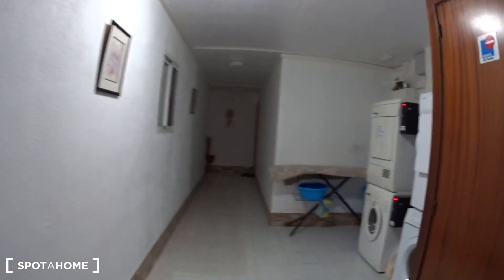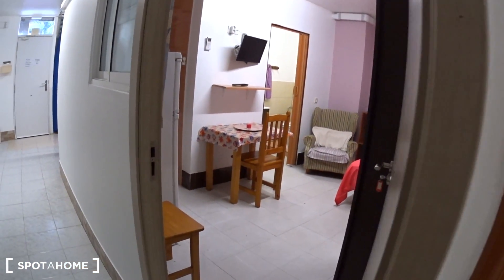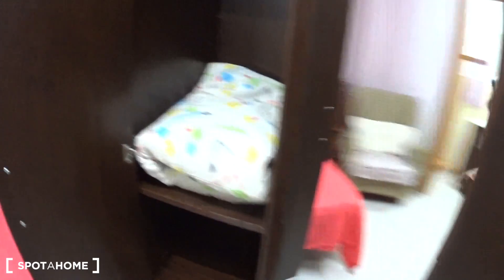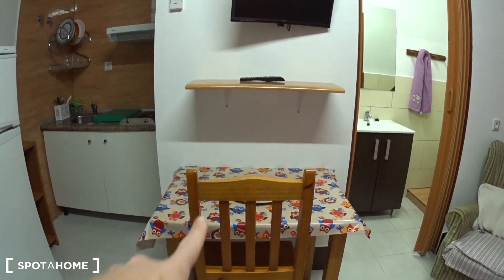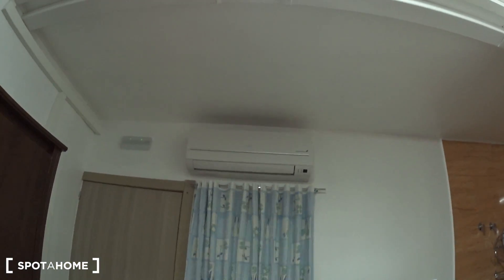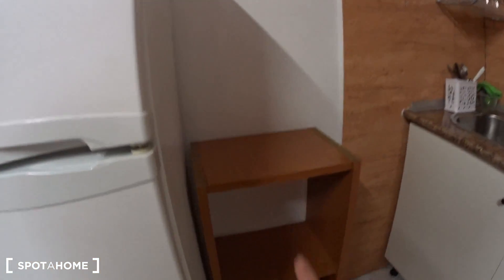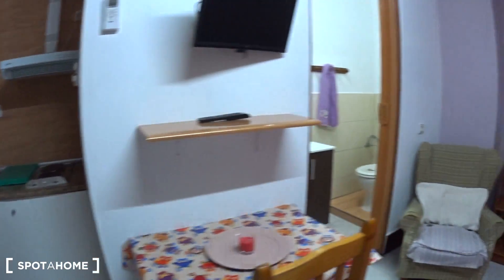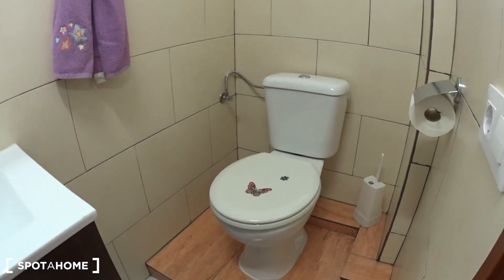Cozy studio apartment with AC for rent in Coll Blanc - Spotahome (ref 119639)